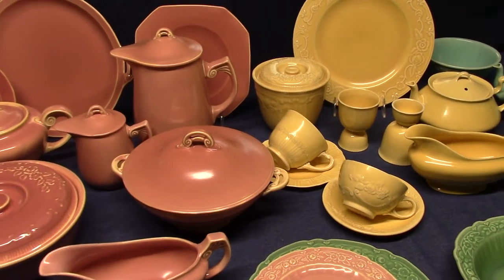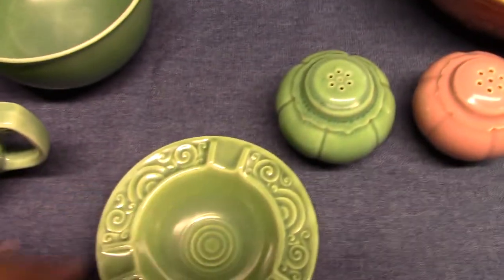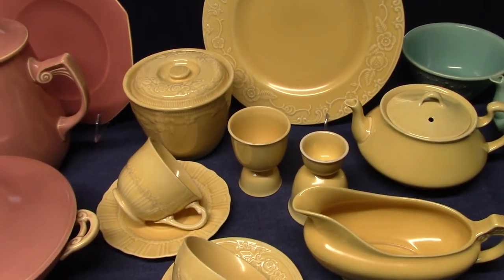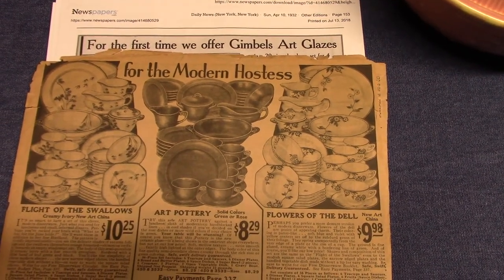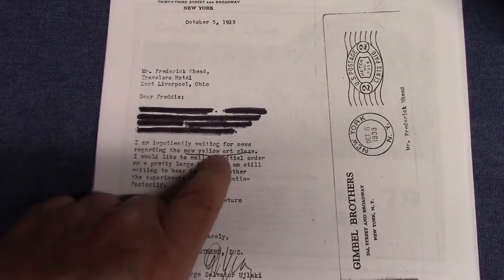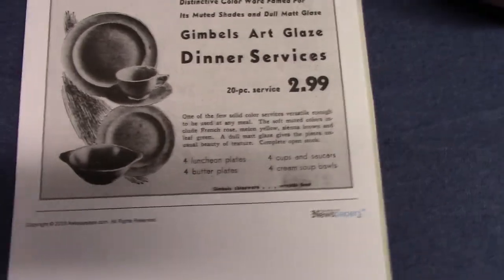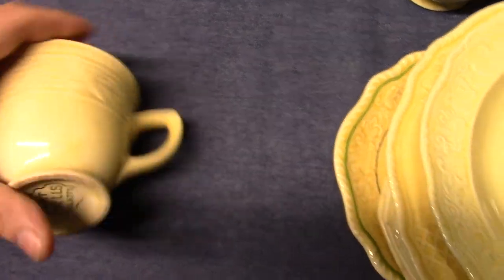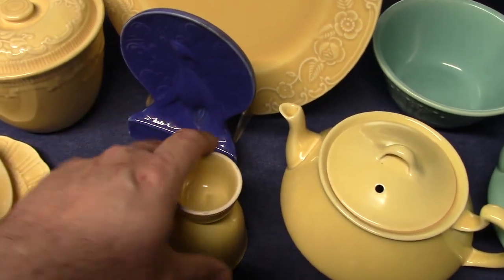109: HLC's Wells Art Glazes and Old Roman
Wells Art Glazes, Antique Orleans, and Old Roman lines from the 1930s by the Homer Laughlin China Company of Newell, WV.